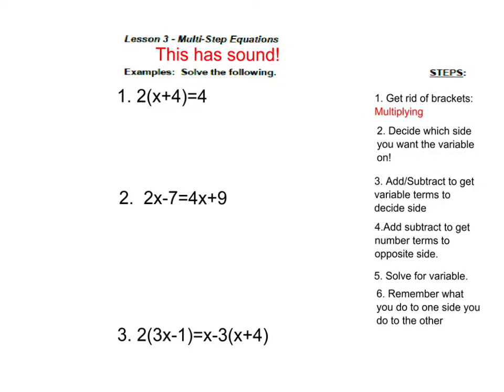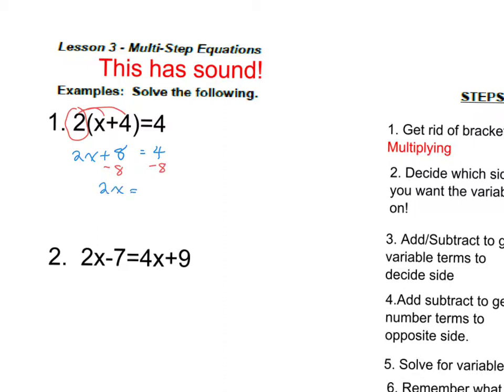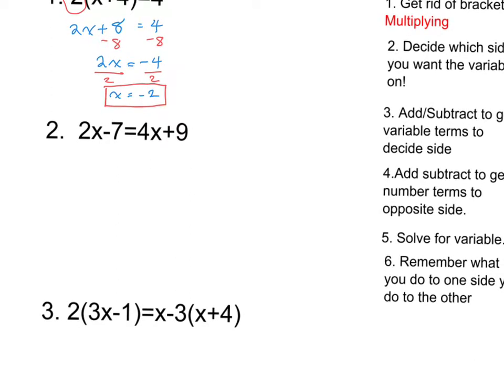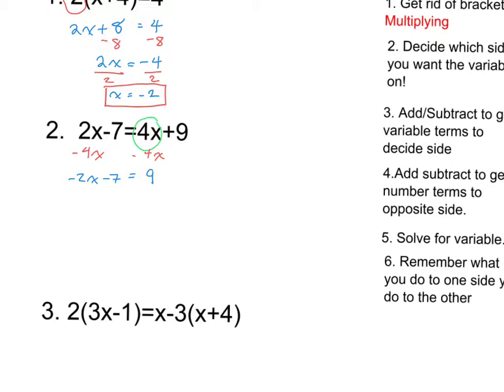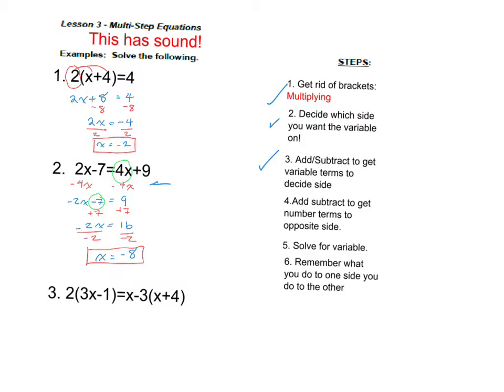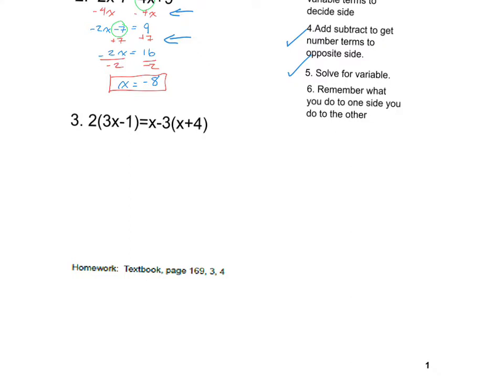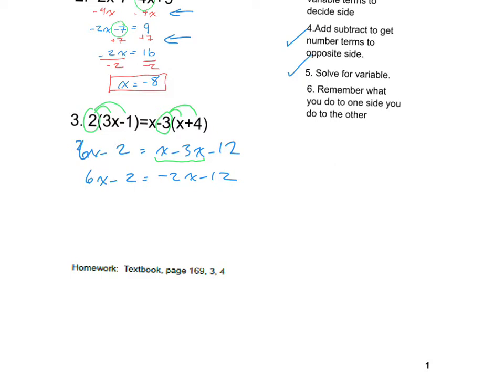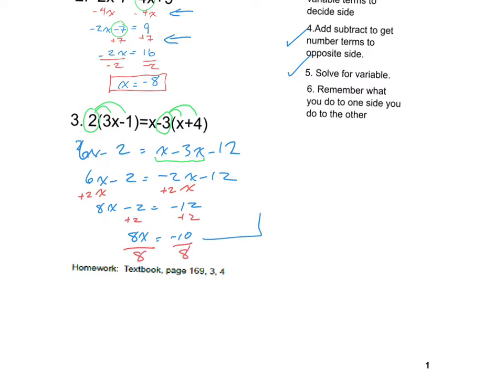MFM2 S2 D3 Solving Multi-step Equations